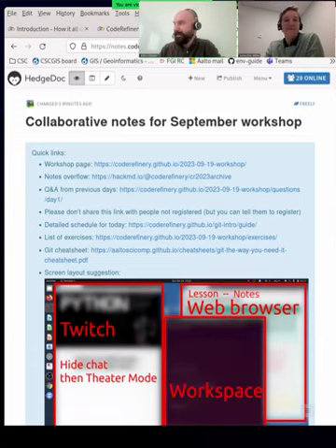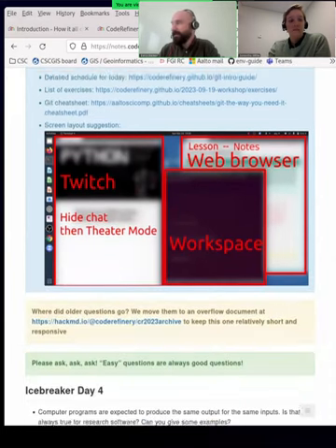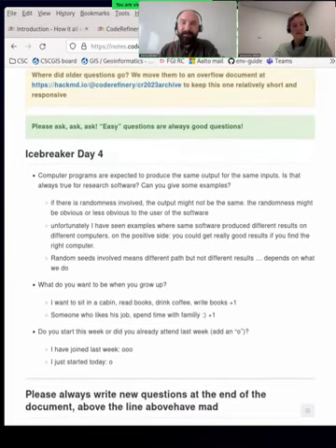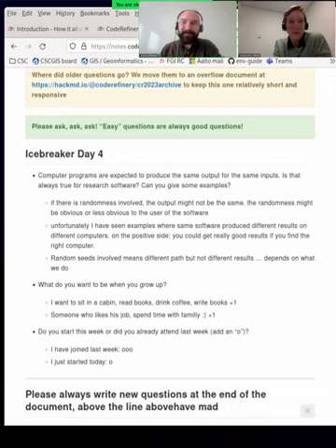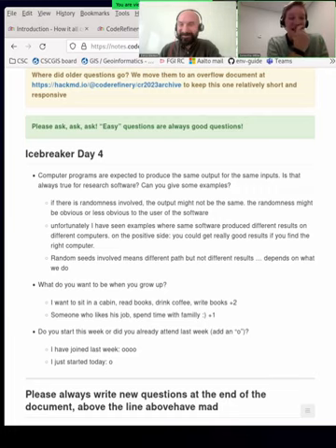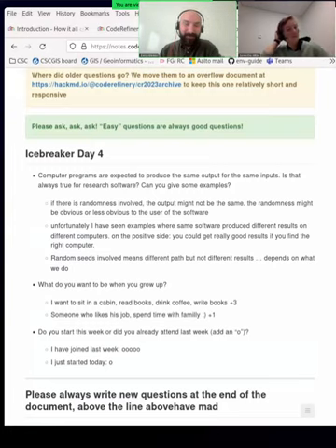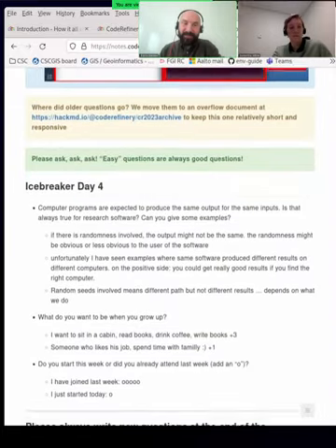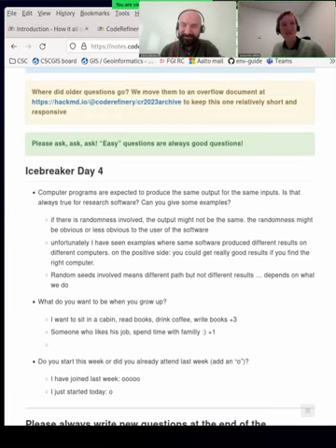4.1 Second week icebreaker - CodeRefinery 2023 Sep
The random icebreaking discussion for day 4